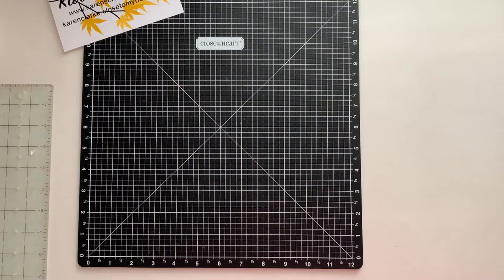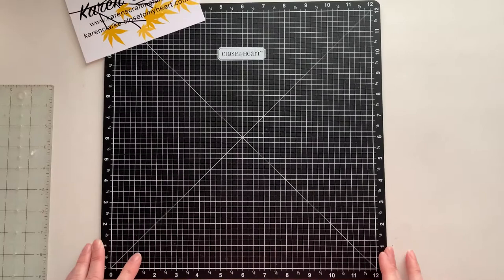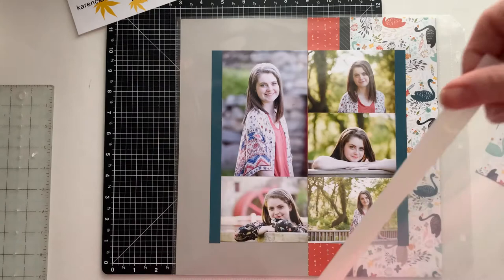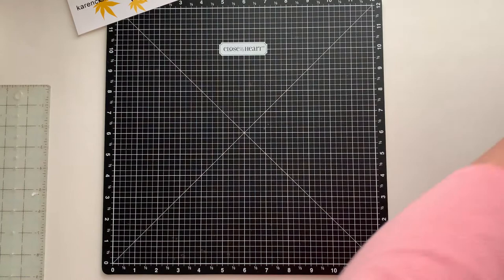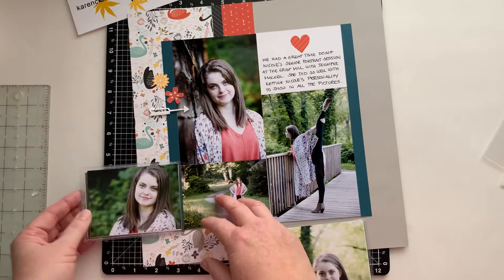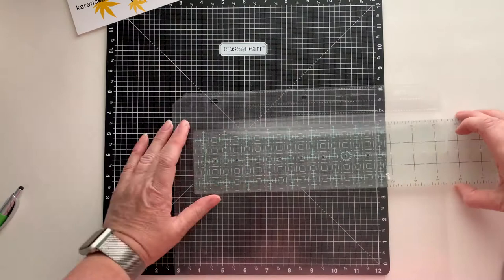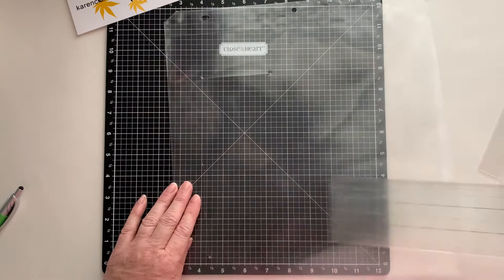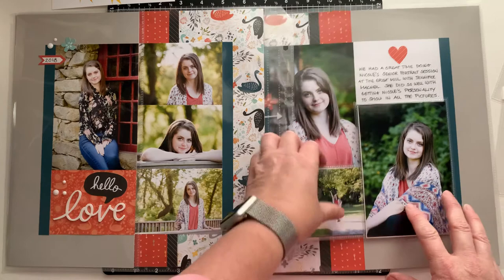Using Flip Flaps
Tips and techniques for using Flip Flaps from Close To My Heart on scrapbook pages.